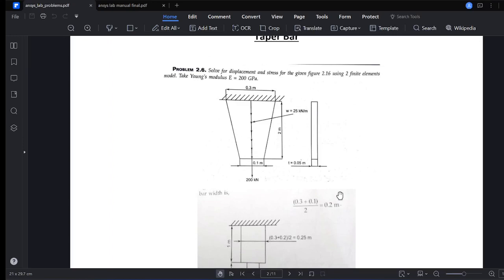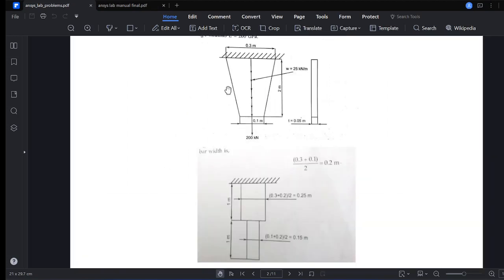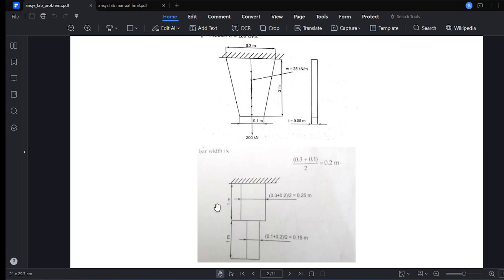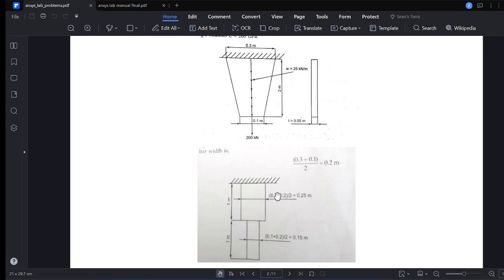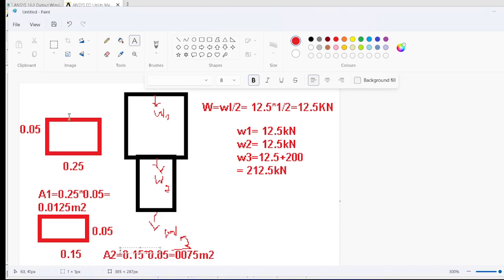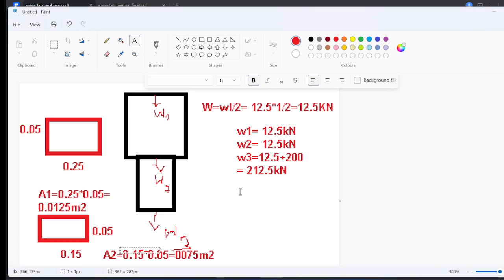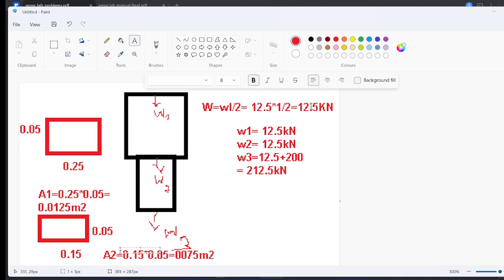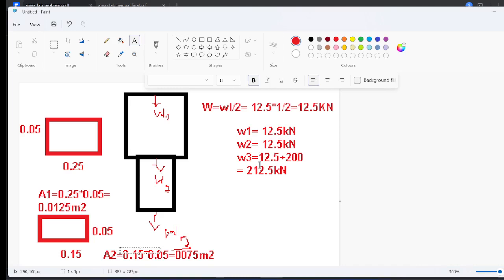Taper_Bar_problem_in_Ansys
in this video you learn how to Analyze 1D bar problems in Ansys Mechanical APDL